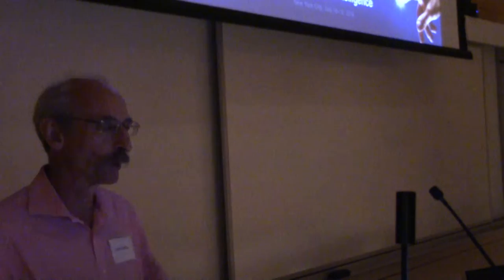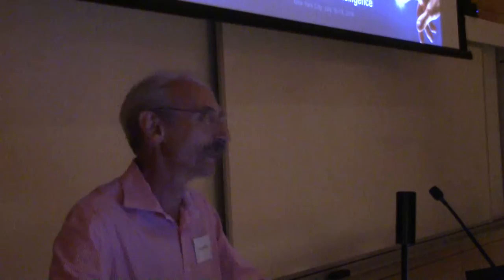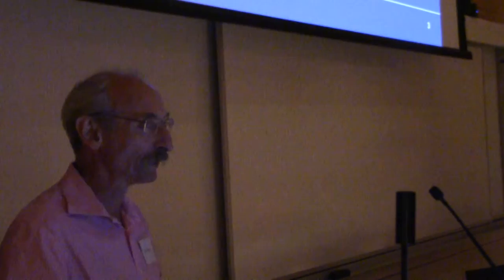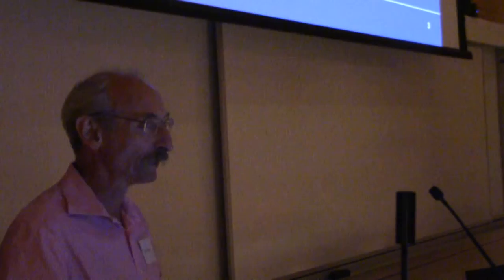AGI-16 Leslie Smith - Deep neural networks: the only show in town?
Leslie Smith presents his talk "Deep neural networks: the only show in town?" at the Ninth Conference on Artificial General Intelligence (AGI-16) in New York as part of the workshop asking "Can Deep Neural Networks solve the problems of Artificial General Intelligence?"